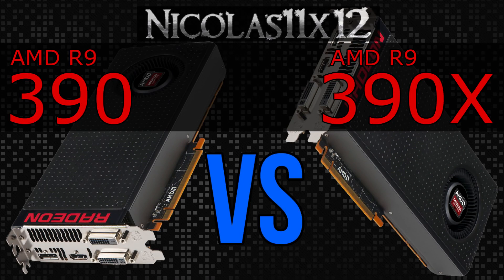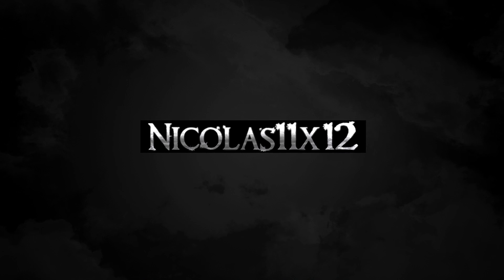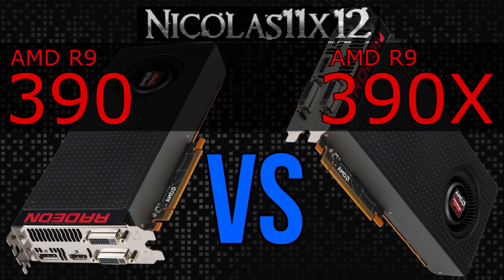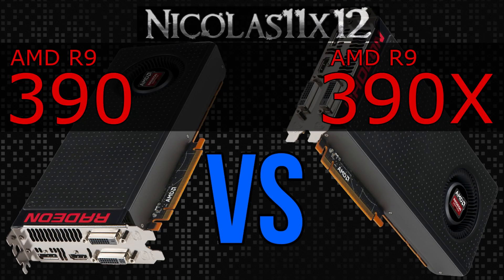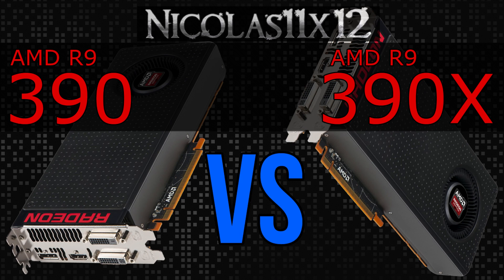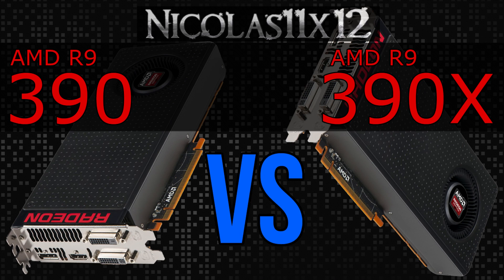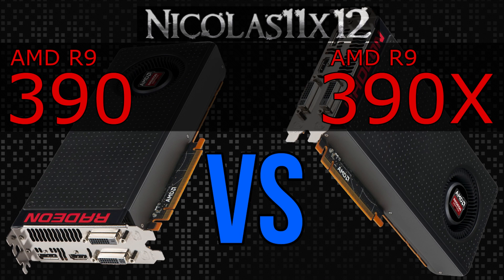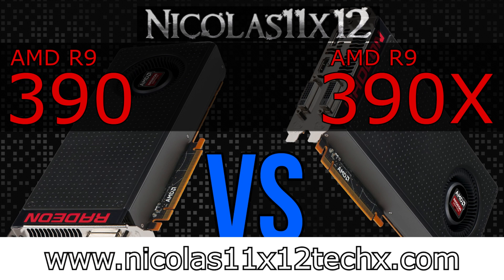AMD R9 390 vs R9 390X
Nicolas11x12 comparing the AMD R9 390 with the AMD R9 390X Graphics Card.